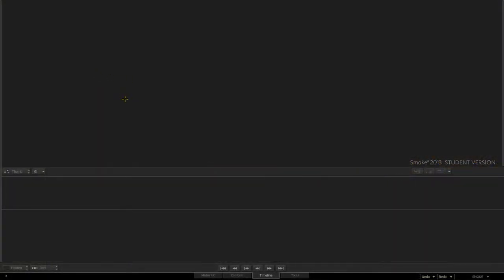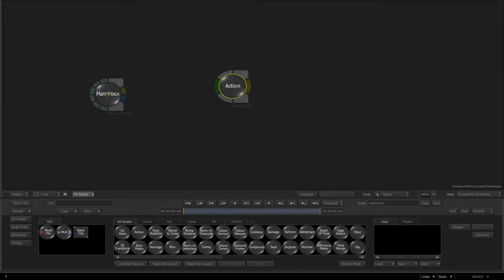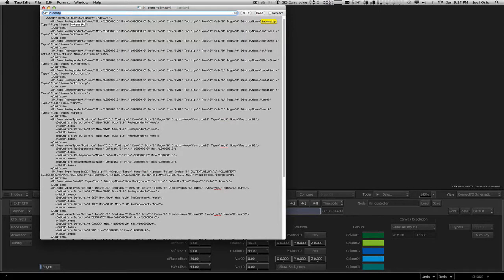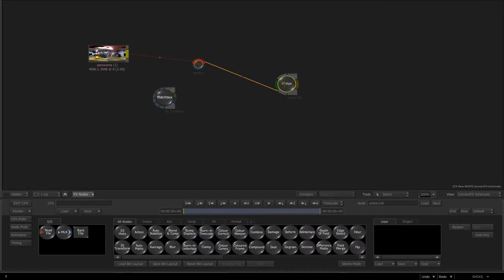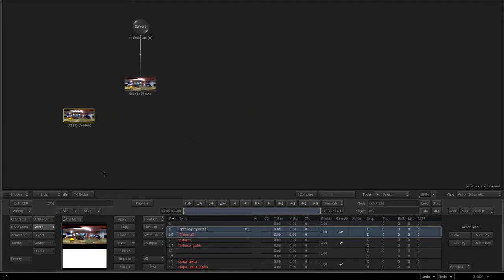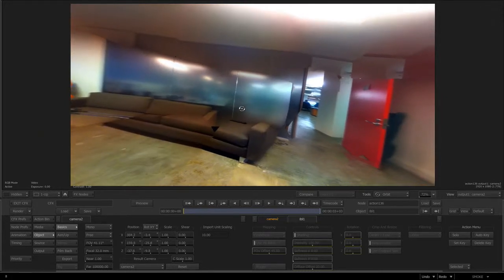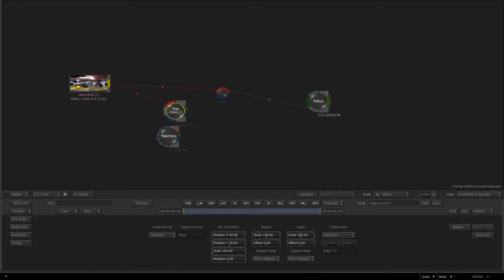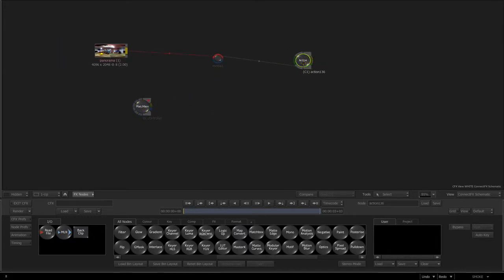IBL IN ACTION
a look at a how IBL works in Action inside of Smoke